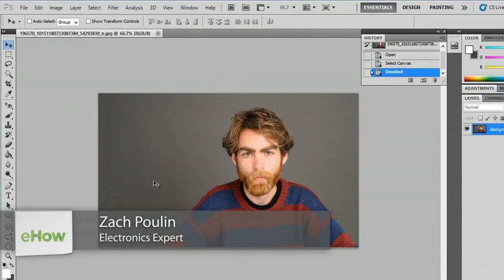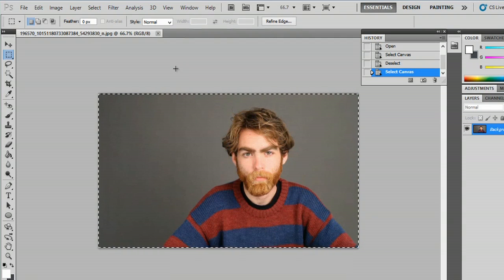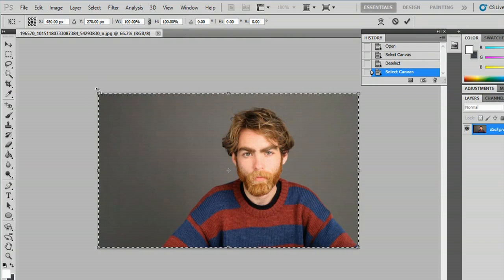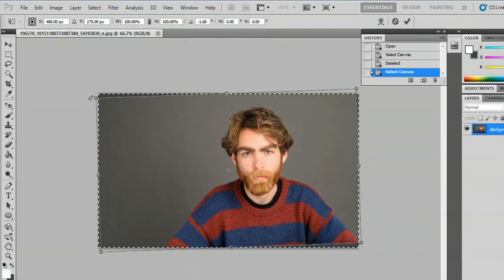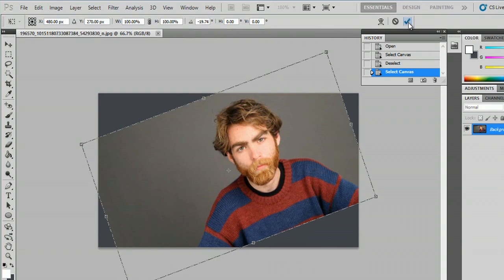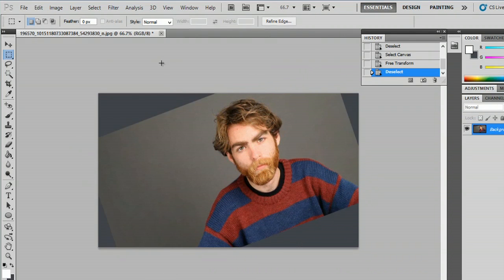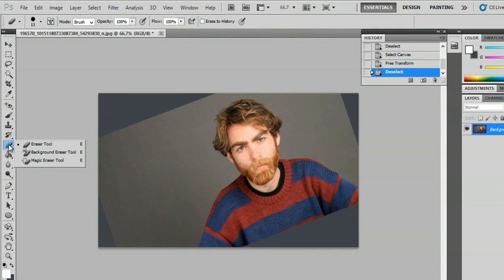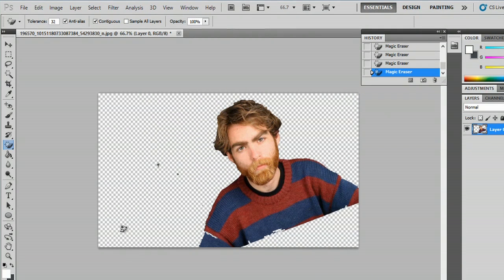How to Tilt a Picture in Photoshop : Photoshop Basics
Tilting a picture in Photoshop is something that you can do in a few short moments with specific keyboard commands. Tilt a picture in Photoshop with help from an experienced computer professional in this free video clip.

Series Description: Adobe Photoshop lets you take complete control over photos that you've already taken and even images that you create on your computer from scratch. Get tips on using Adobe Photoshop to the best of its ability with help from an experienced computer professional in this free video series.